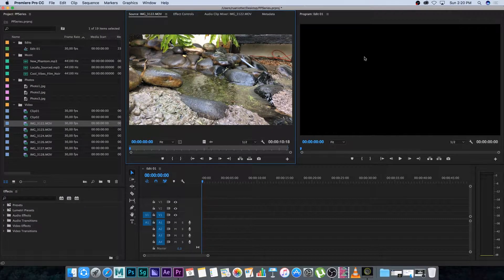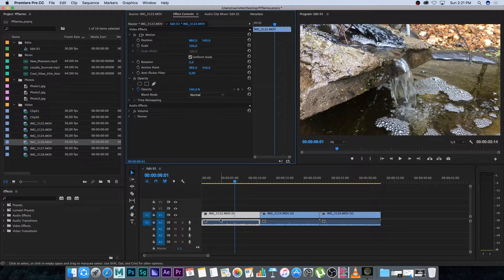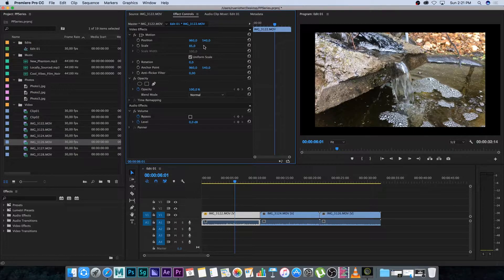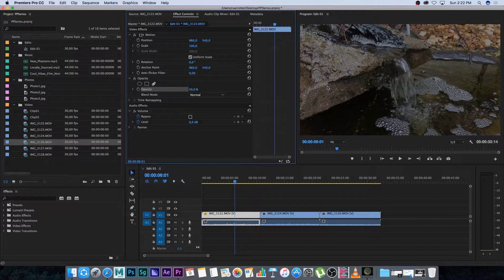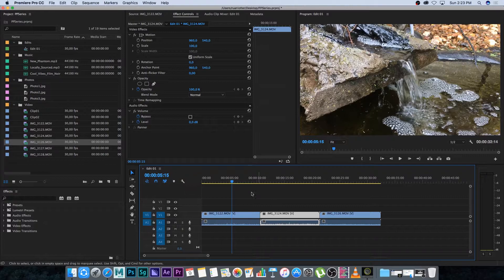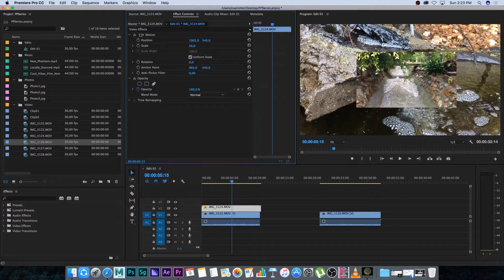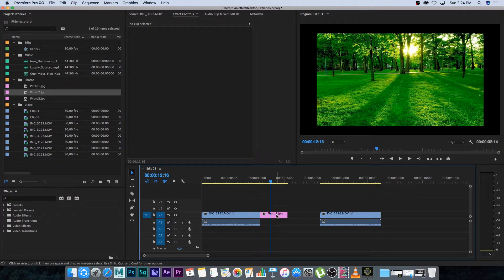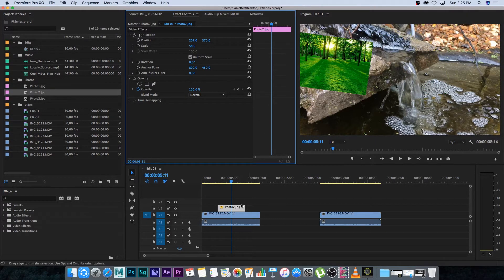Adobe Premiere Pro CC 2017 Tutorial Series: 06 Effect Controls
Learn Premiere Pro CC 2017 In 1 Hour

Adobe Premiere Pro Tutorial Series: 06 Effect Controls

In this Adobe Premiere Pro CC 2017 Tutorial Series you will learn how to use Premiere Pro to edit your videos! This series is for anyone who wants to get into Video Editing or who wants to learn how to use Premiere Pro CC 2017.

Ruan
TunnelvizionTV